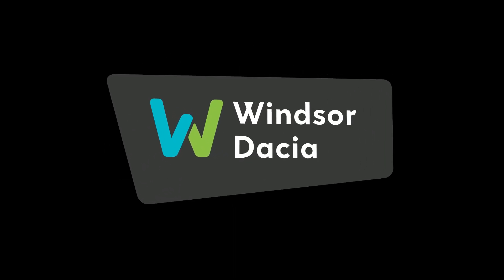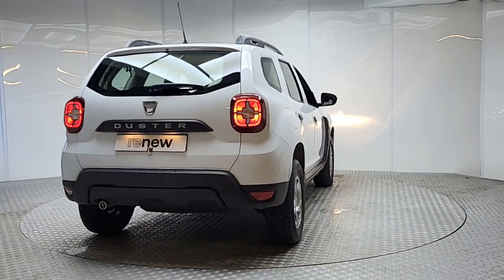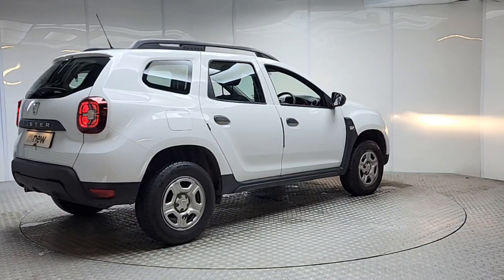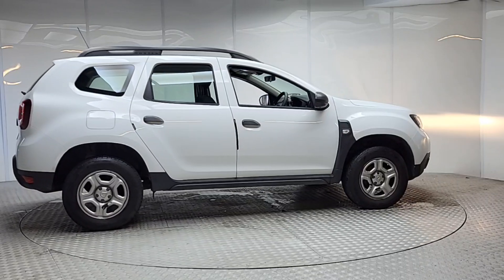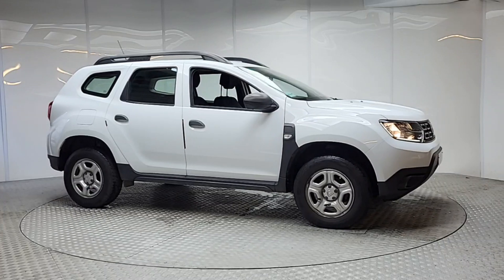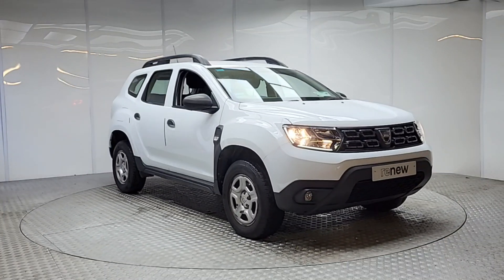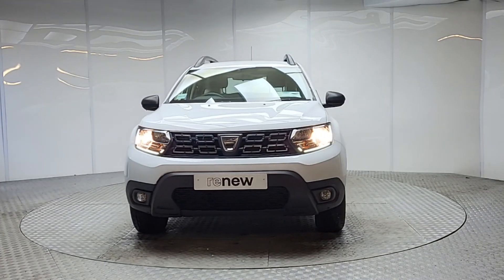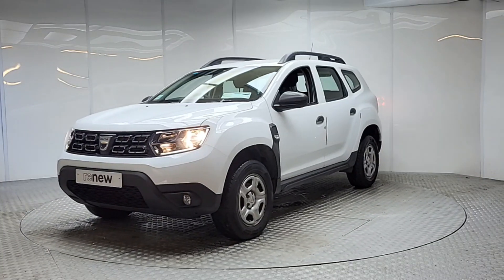211D17299 - RefId: 457631